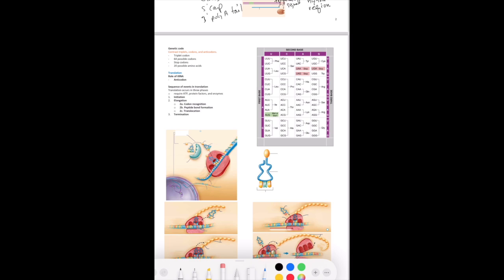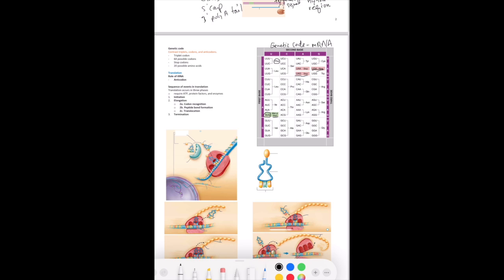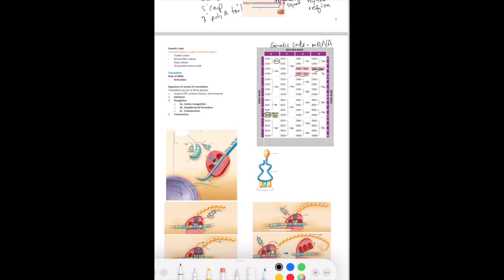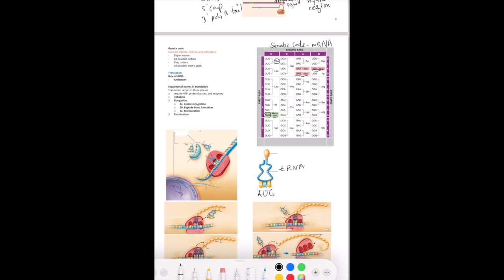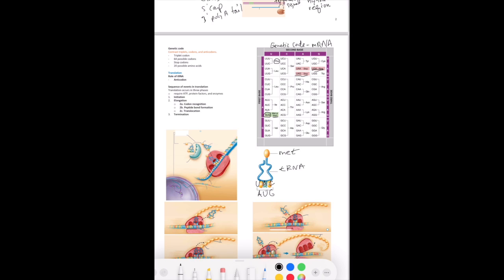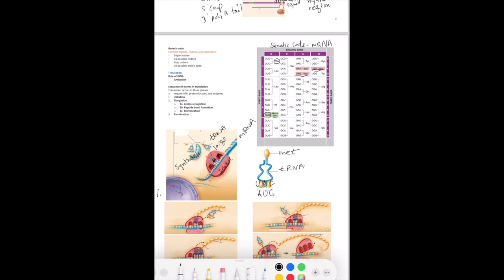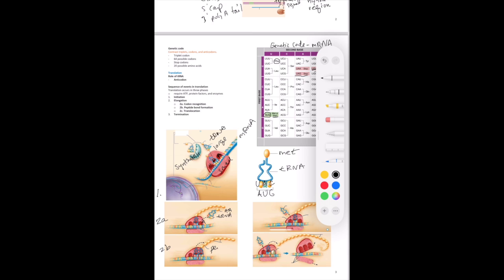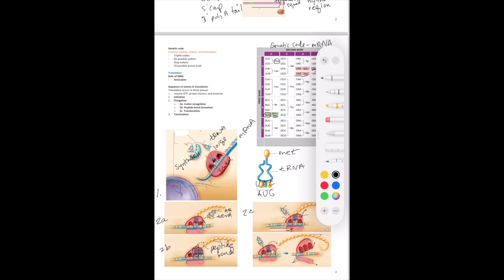Genetic Code and Translation Marieb 3.11